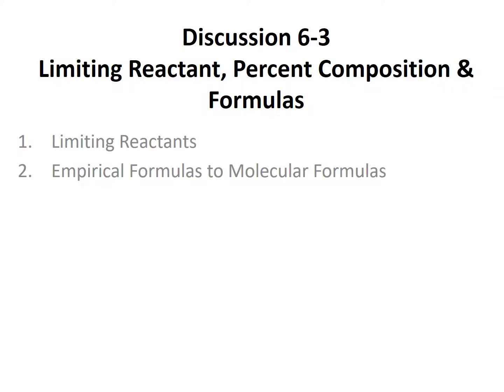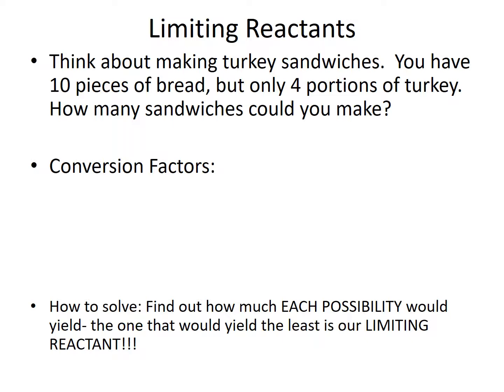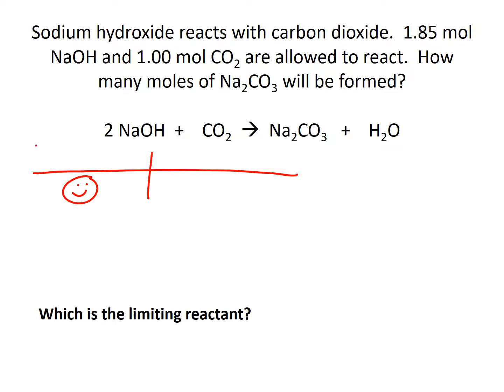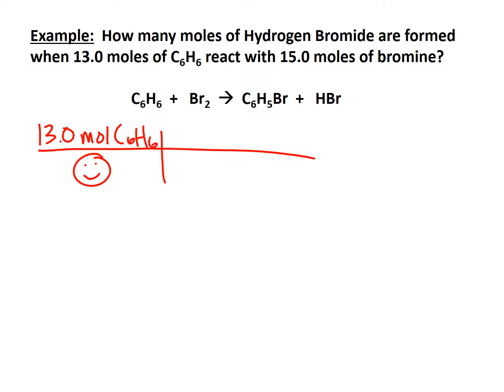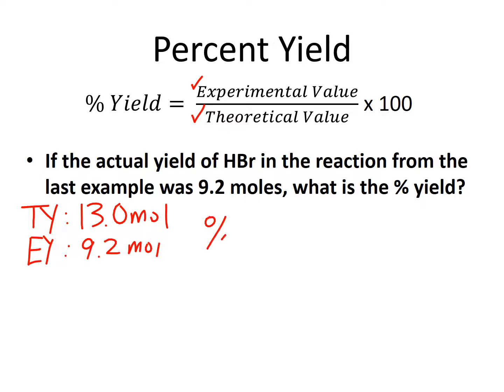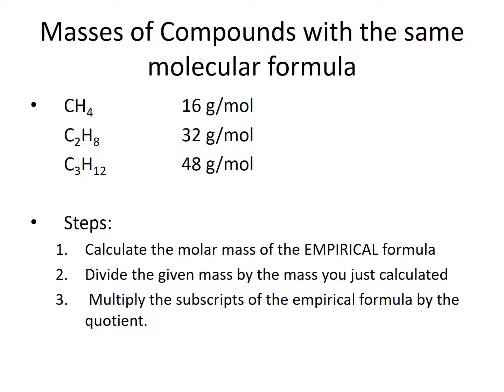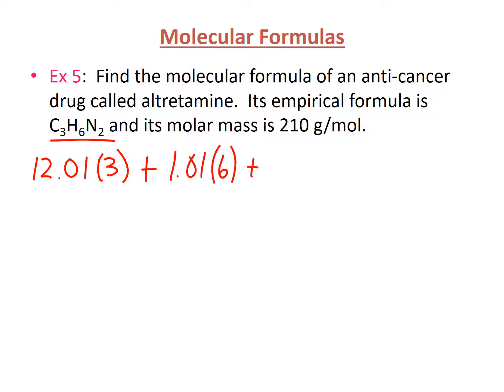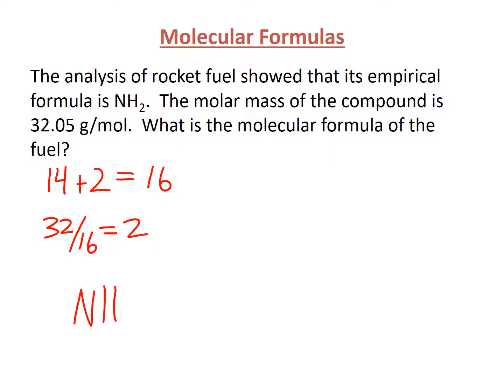Discussion 6-3 Limiting Reactants, % Yield and Empirical to Molecular Formulas